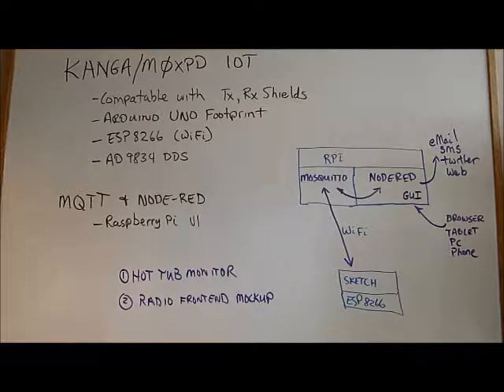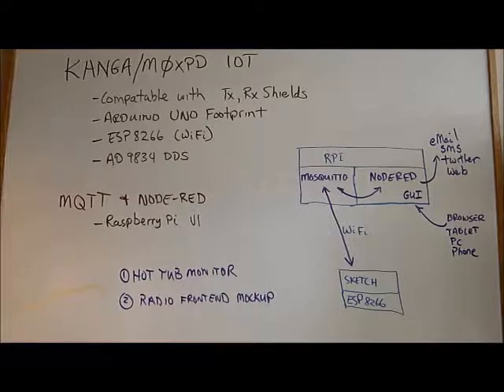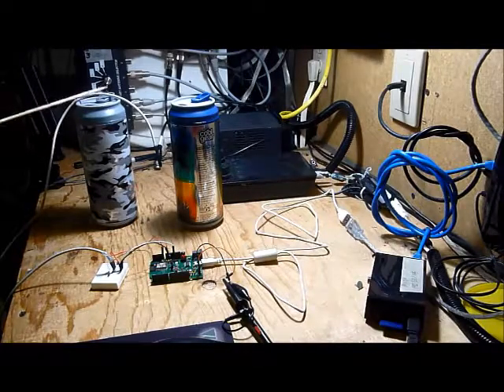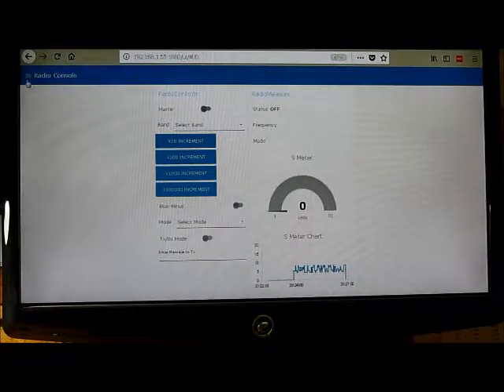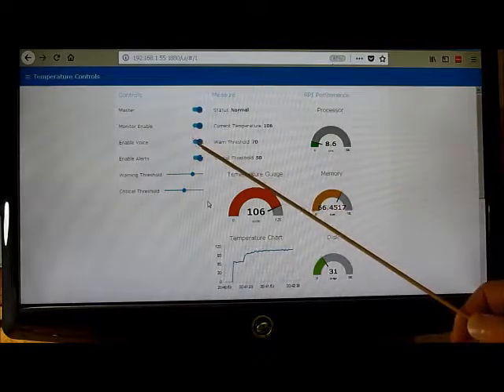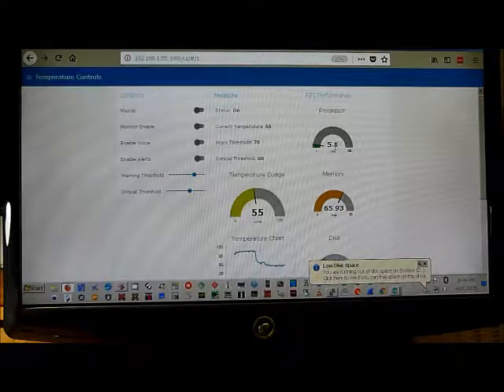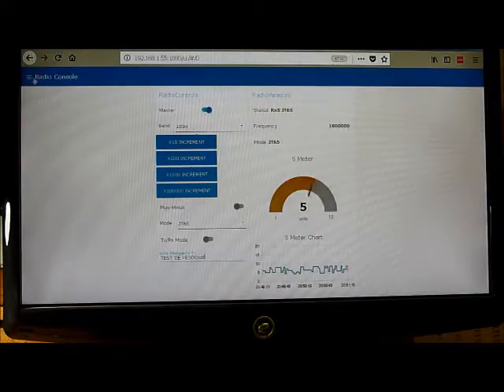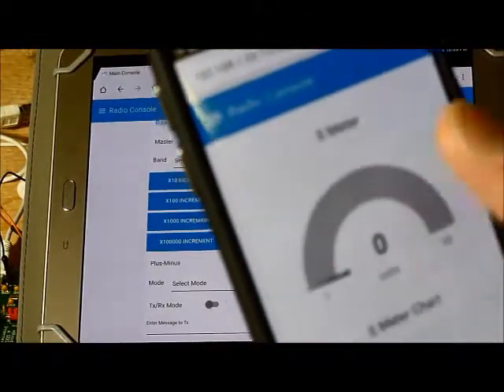MQTT Node RED IoT Sample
This video is a demonstration video showing a couple of potential uses of the Kanga/m0xpd IoT Arduino Shield.  The shield is a UNO based footprint with an ESP8266 processor and a AD9834 DDS.

My projects are based on MQTT and Node-RED implemented on version 1 of the Raspberry Pi.  I created a temperature monitoring system for my hot tub and a mockup for a radio front end.